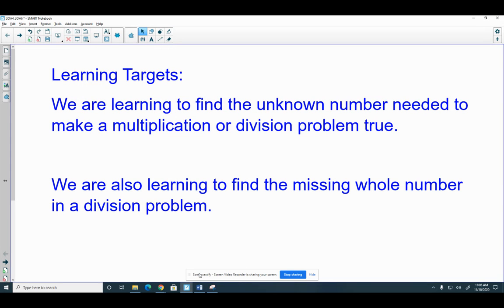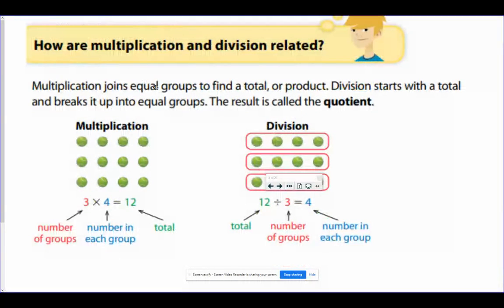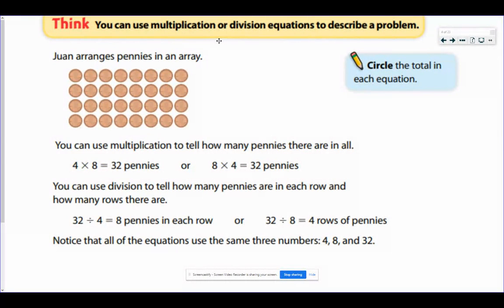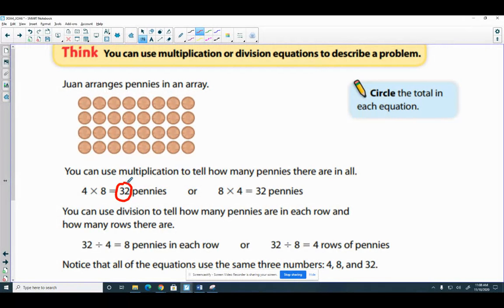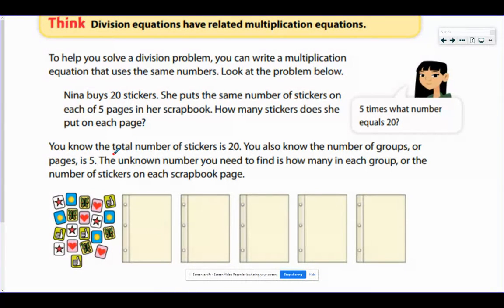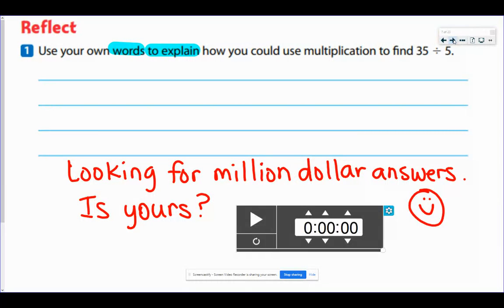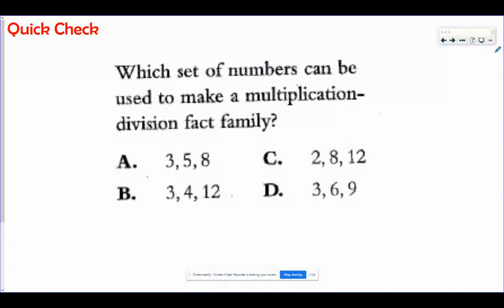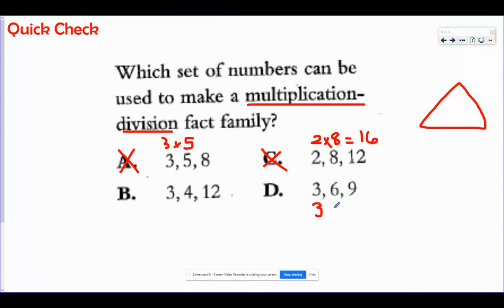3OA4_3OA6_Finding the Unknown_GIFTED Day 1